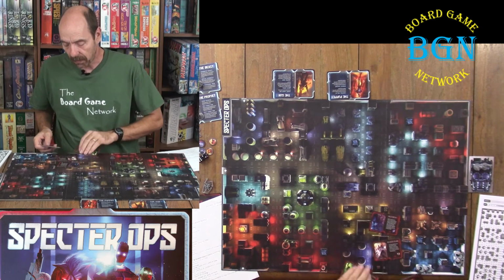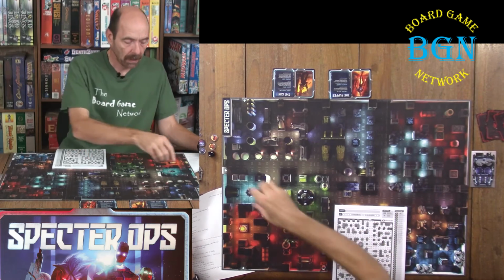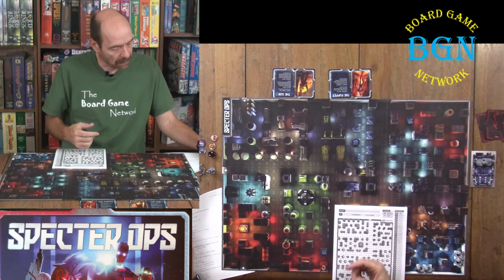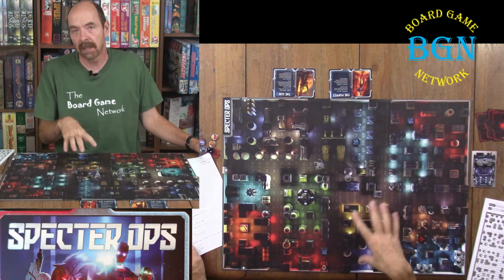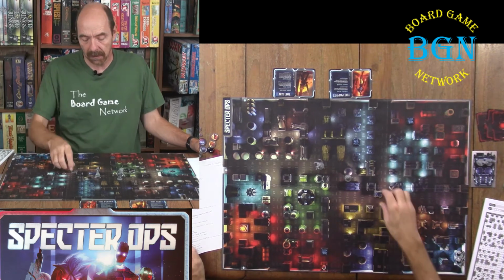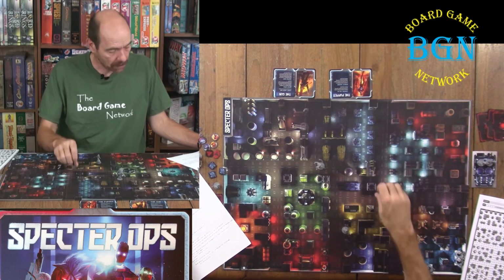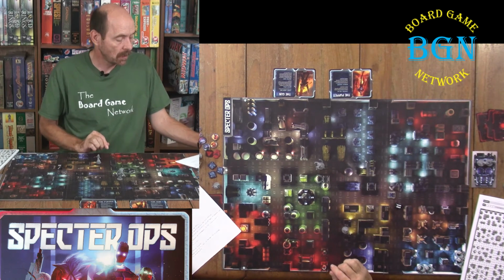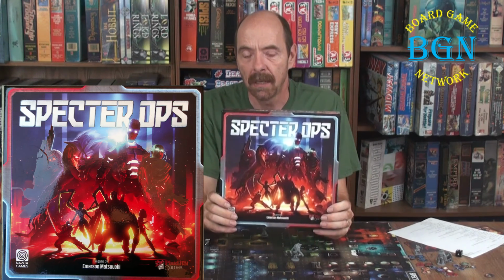How to Play the Specter Ops board game